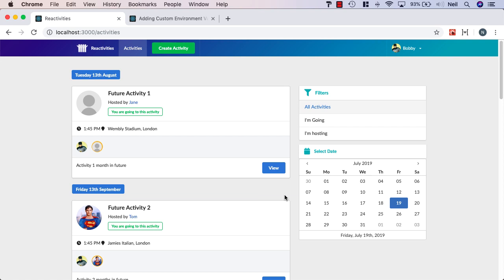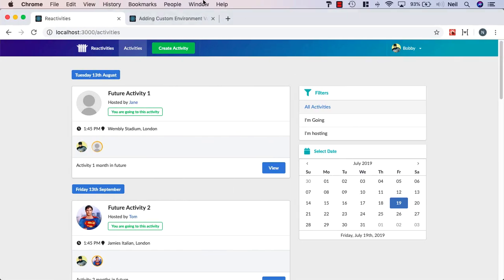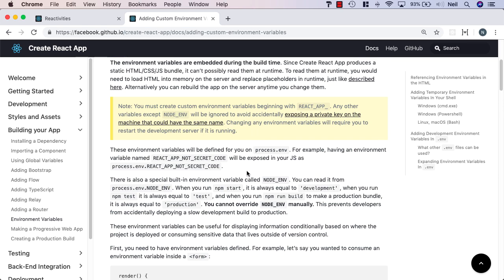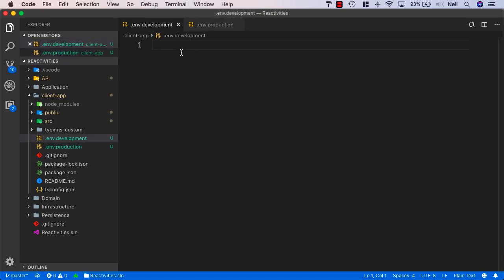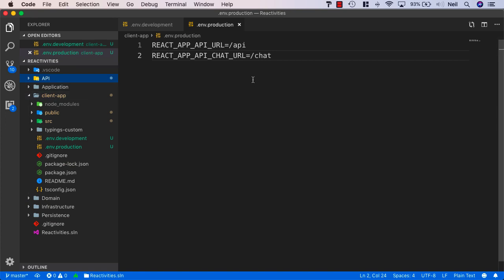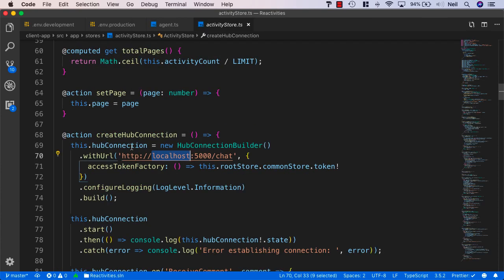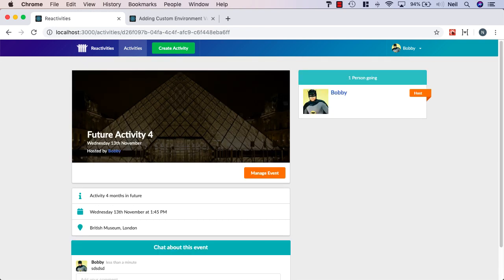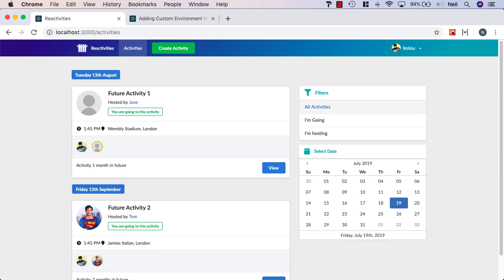7 Preparing the client application for publishing